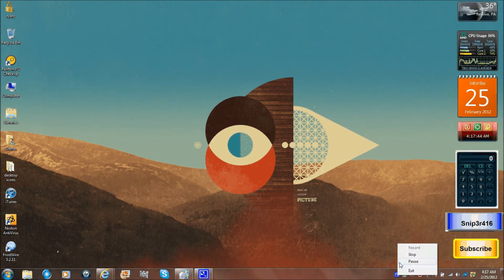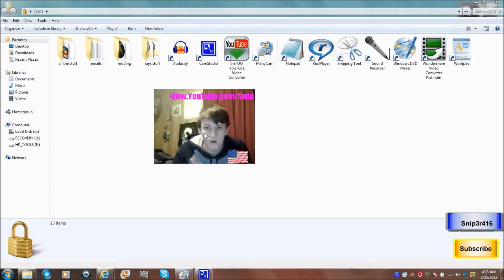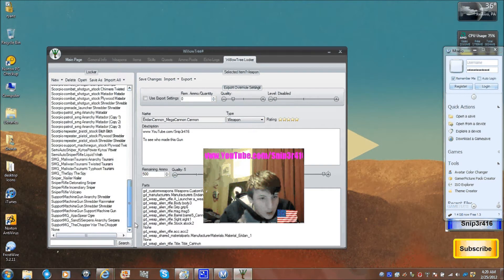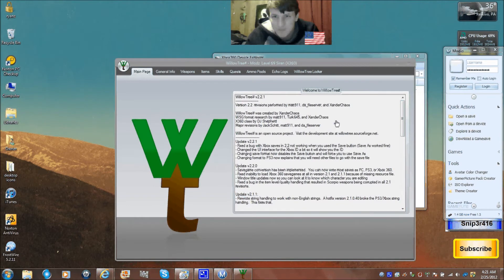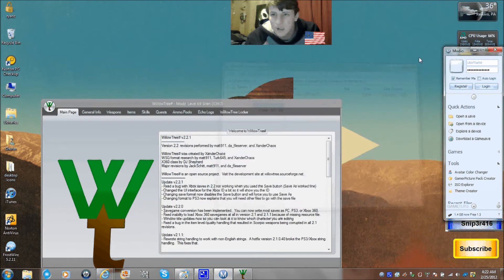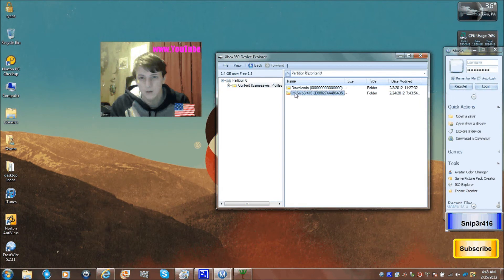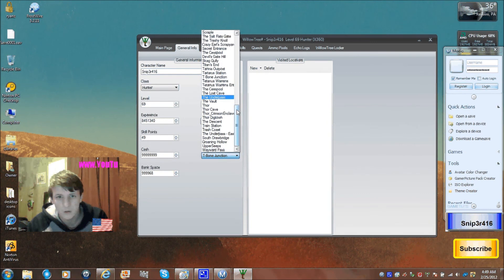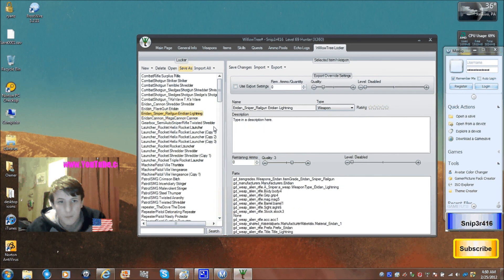how to mod borderlands with USB 2012 basics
how to mod borderland 2012

programs needed are

modio

WillowTree

horizon